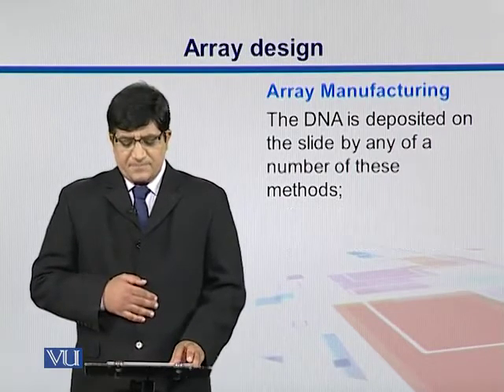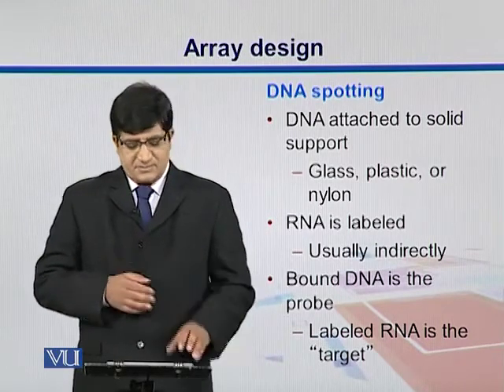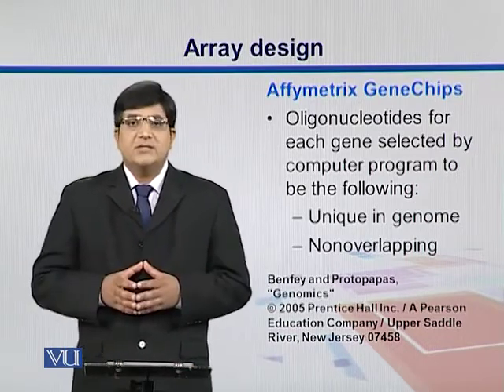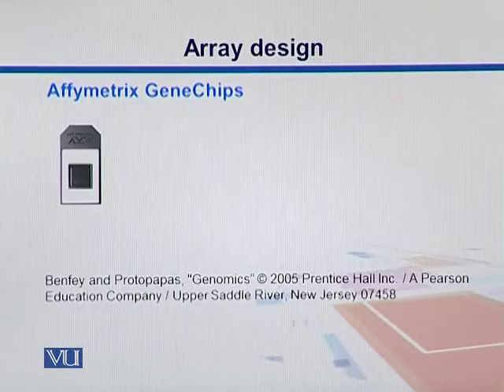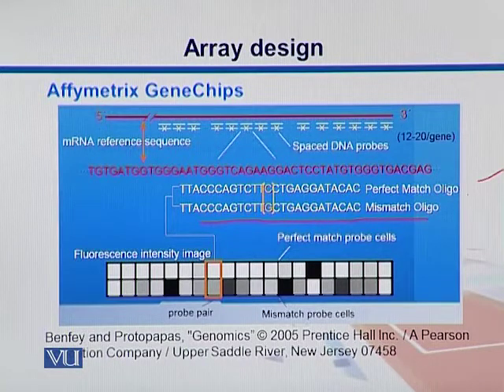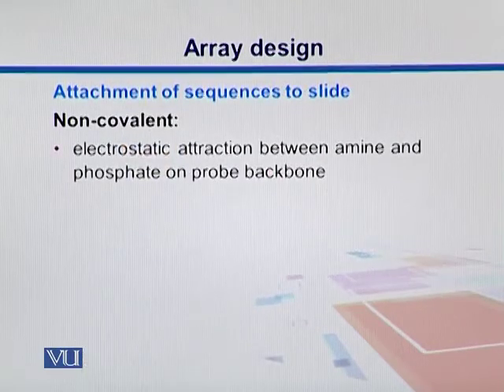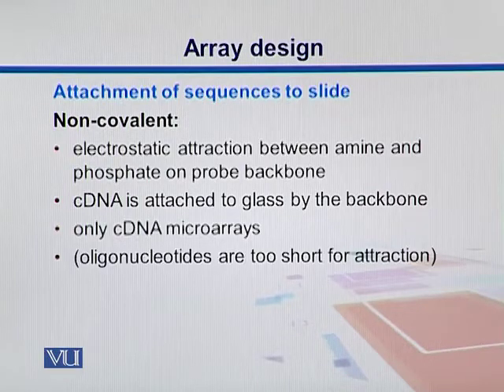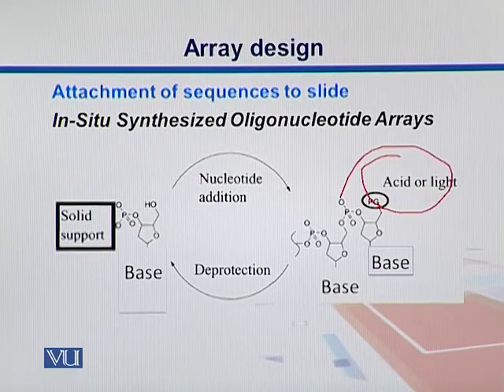Topic185 MA Design